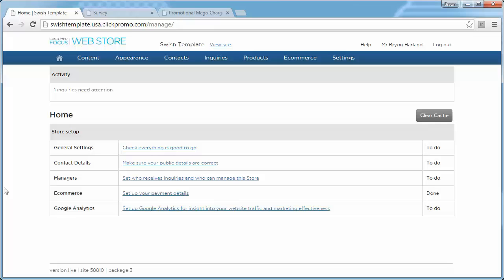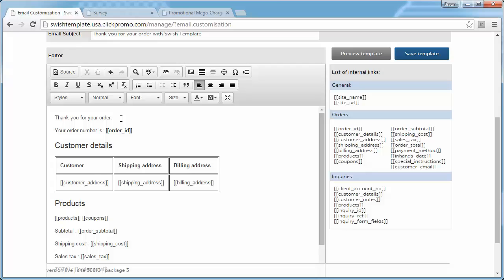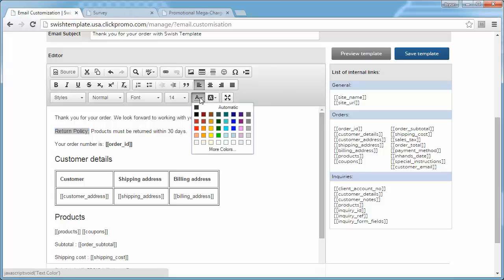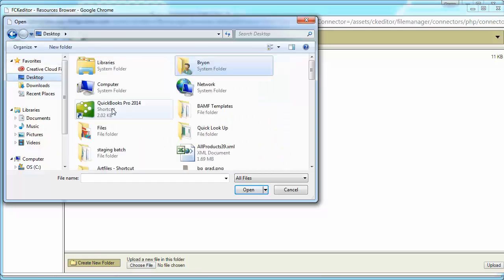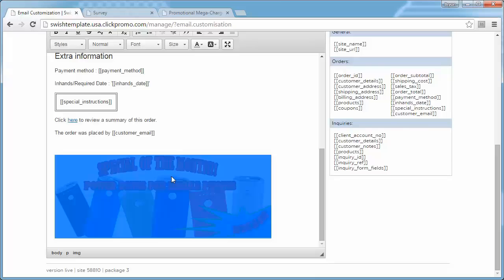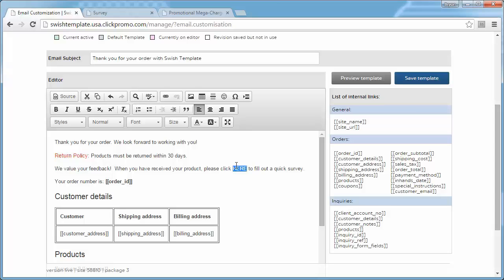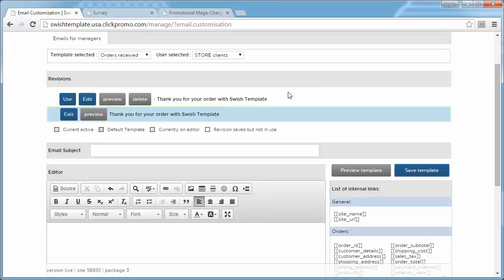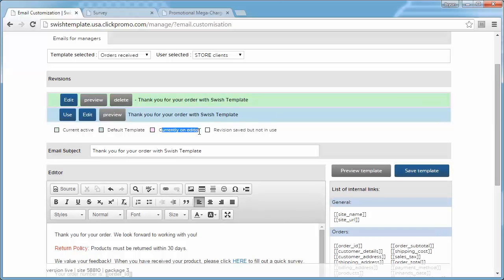WEBSTORE Customizing Order Confirmation Emails